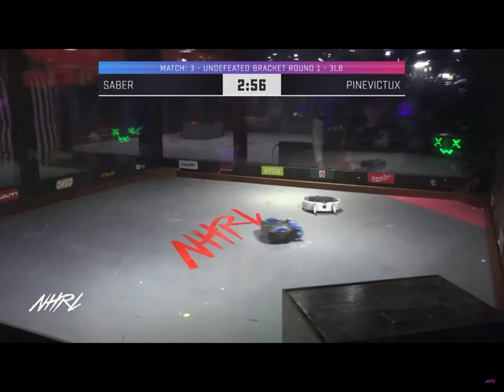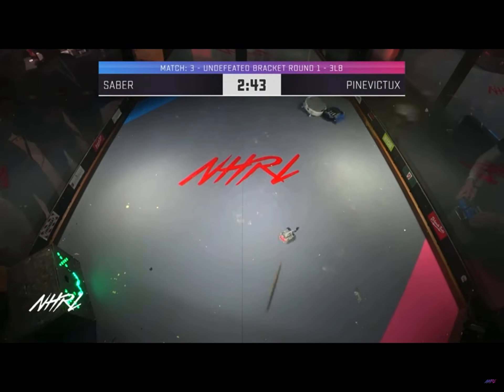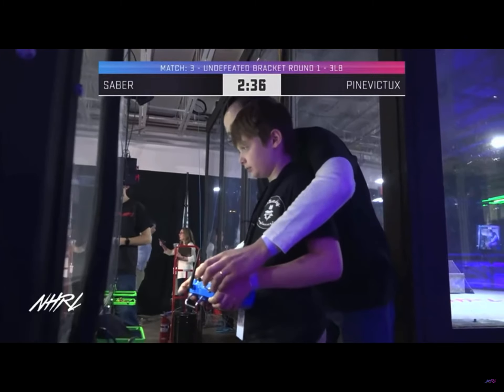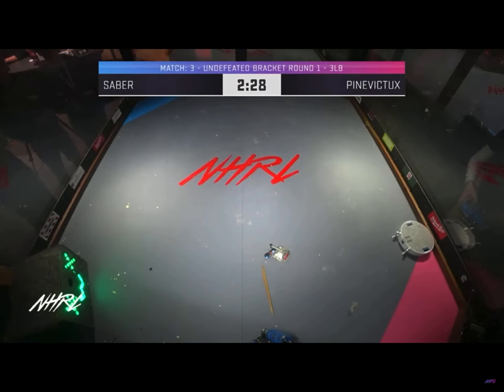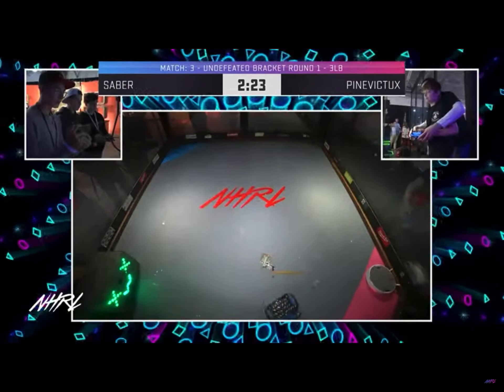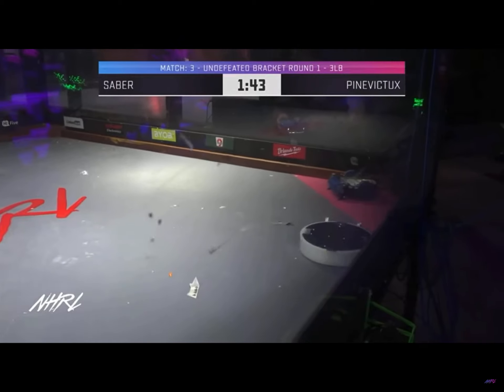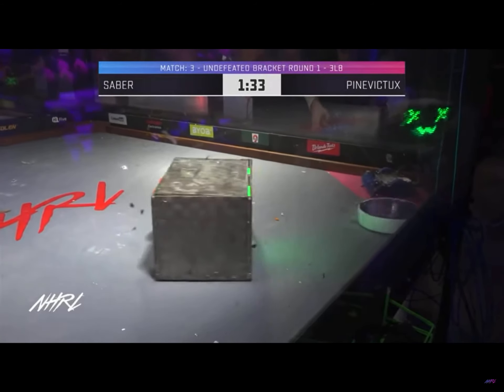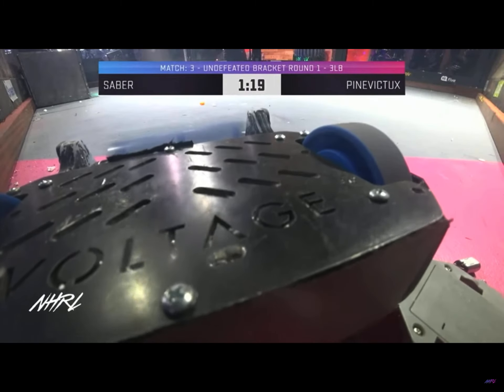Voltage vs. Titanium Knight | March NHRL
Team Stamina attended March NHRL with two bots:
Spartan: 5-2
Voltage: 3-2